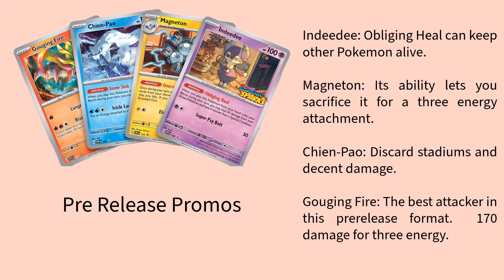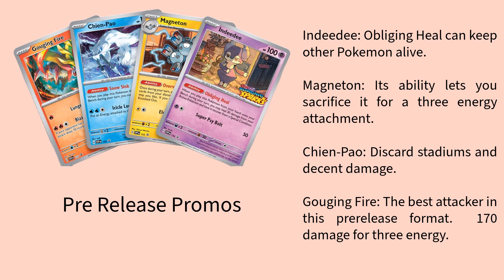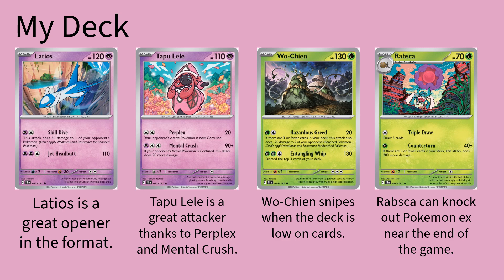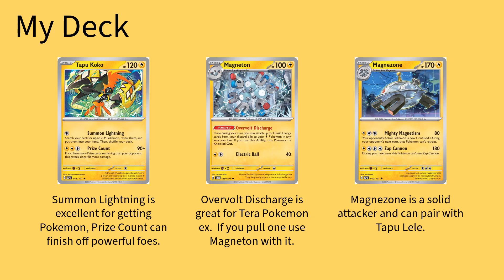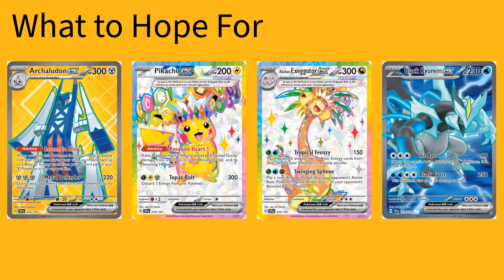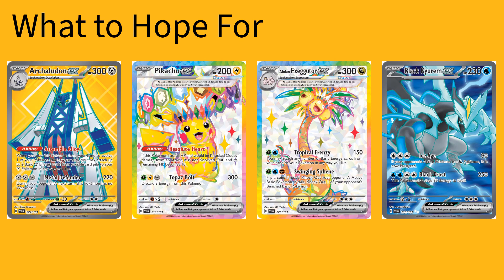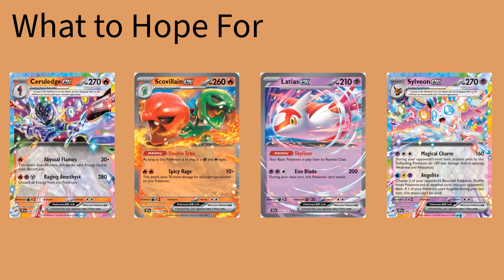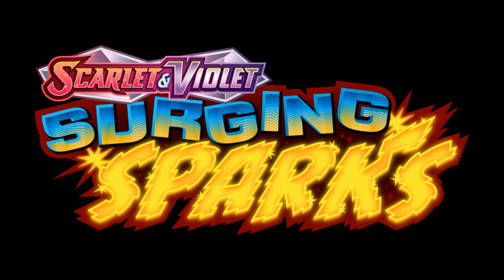Surging Sparks Pre Release Overview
Check out the Surging Sparks prerelease format and learn what to expect at your event.